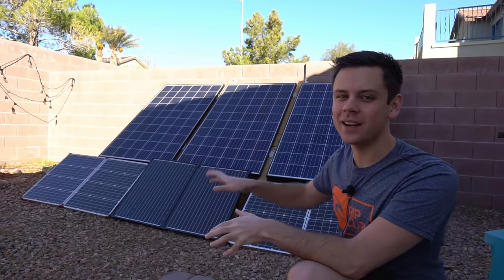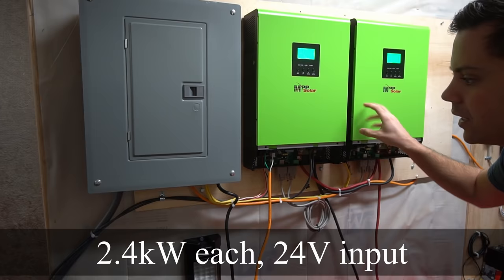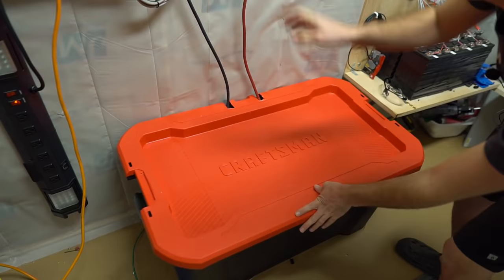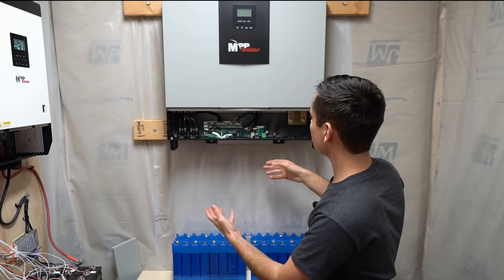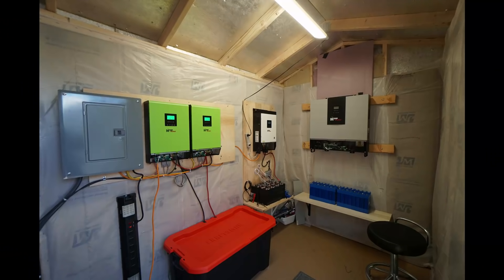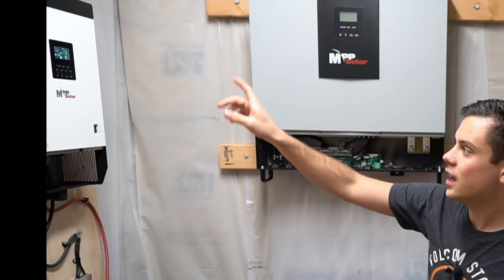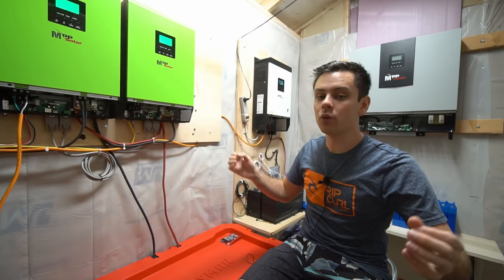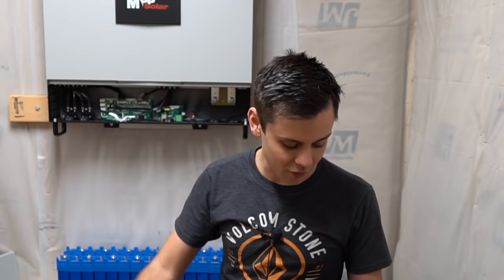Backyard Solar Power System Update! 10kWh Battery, 4 Inverters, 810W Solar Array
*Signature Solar*
Offgrid One-Stop-Shop. Best Value 48V LiFePO4, Victron and Offgrid Specific Heat Pumps:

*Current Connected*
SOK, Victron, Mr.Cool Heatpumps and High Quality Components:

*Ecoflow Delta*
My favorite plug-n-play solar generator:

*AmpereTime*
Cheapest 12V batteries around:

*Rich Solar*
Renogy's biggest competitor! Similar products, but at a better price:

*Battery Hookup*
Cheap cell deals